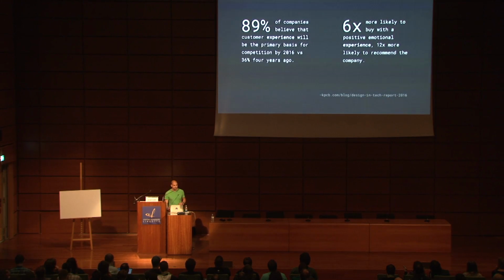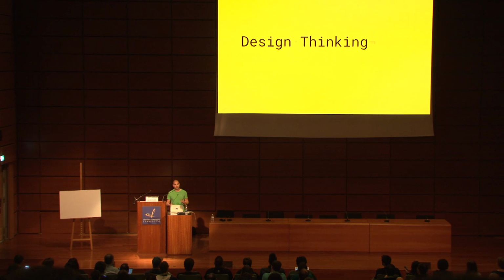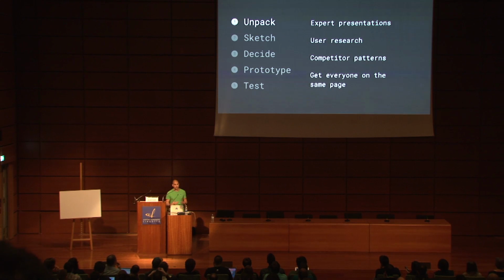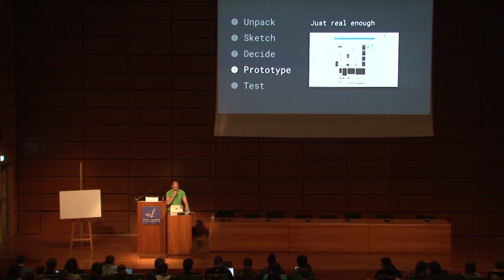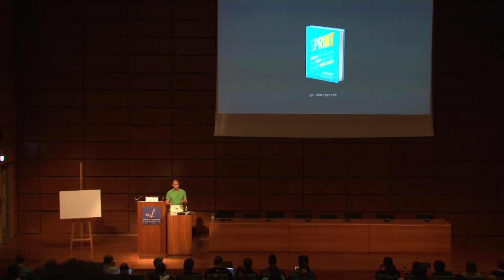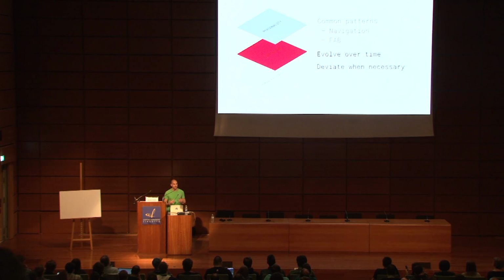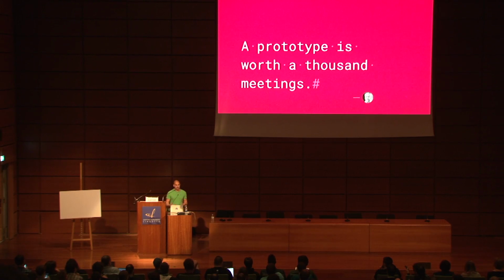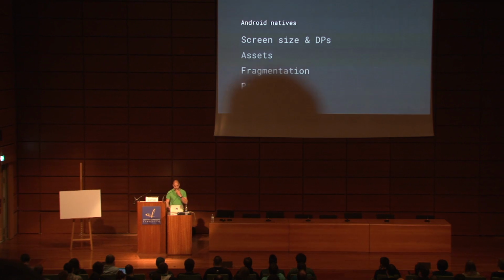droidcon Italy 2016 - Nick Butcher - Think Like a Designer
Nick Butcher talk at droidcon Italy 2016 :
Design is a key aspect to creating a great app and standing out in the store. But you’re not a designer; what can you do?! Learn some of the techniques that designers use to help you to think like a designer or work better with one. Learn how design principles make your app better and some tips on implementing material on Android.